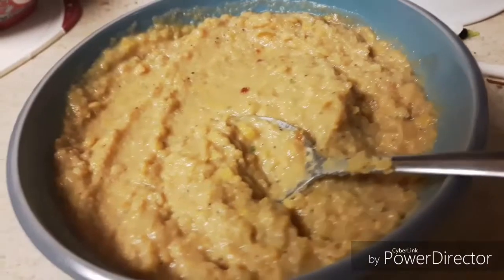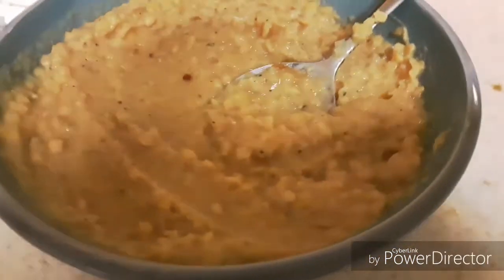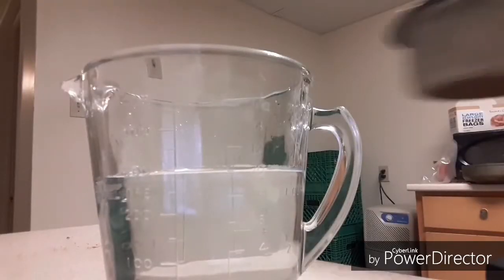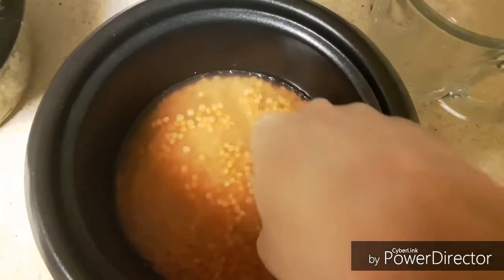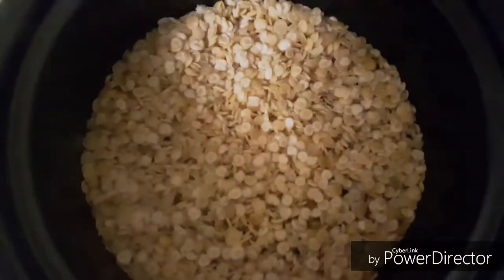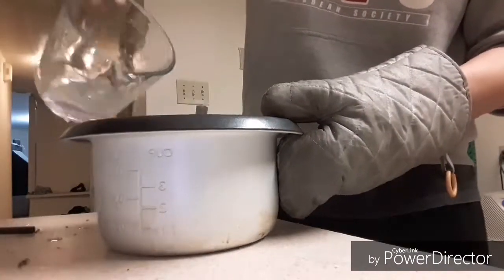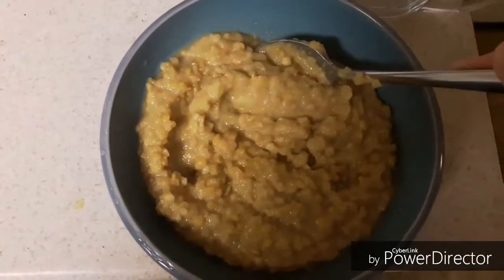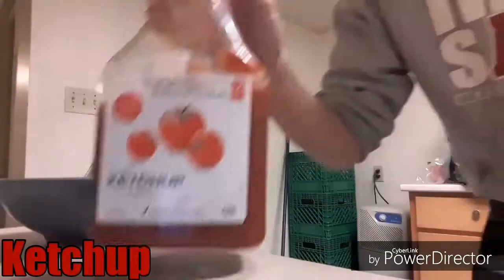High Protein Mashed Potatoes!? 50 grams of Protein! | Cheap and Simple Cooking